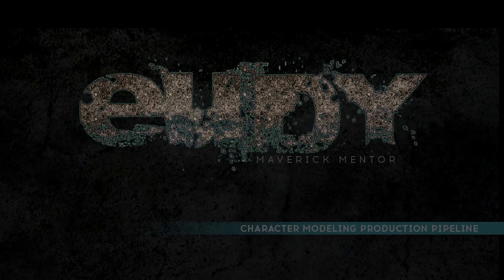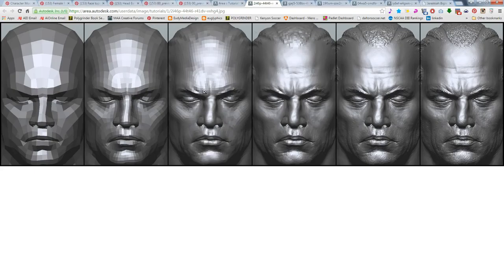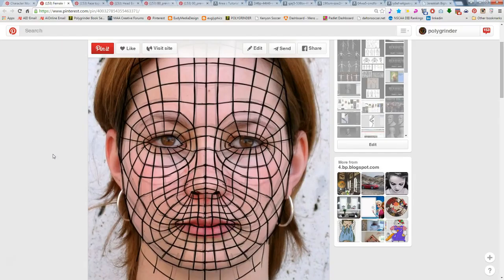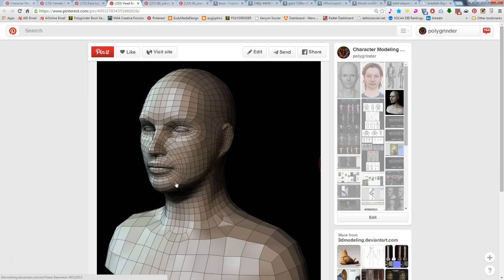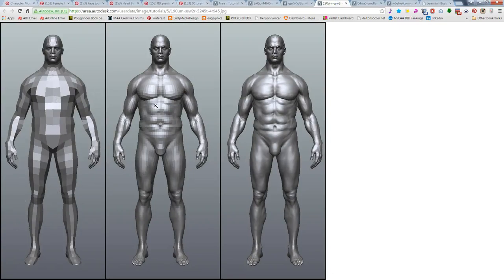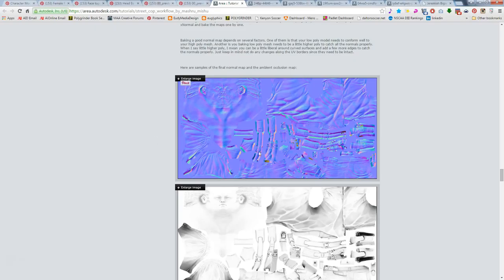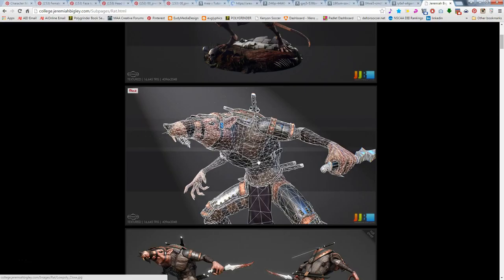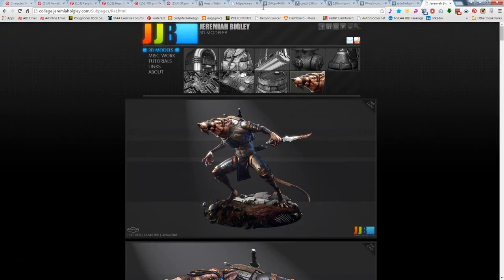Character Modeling Production Pipeline